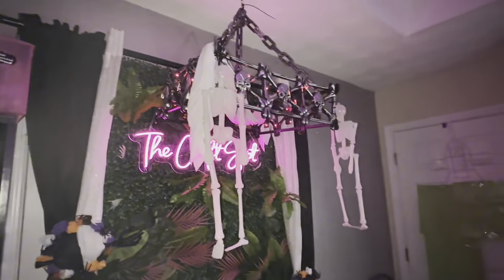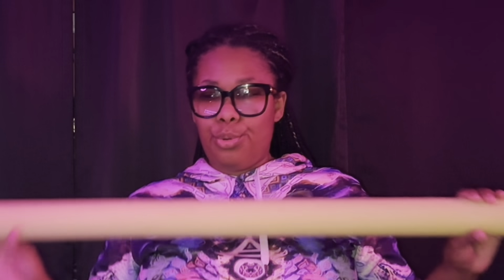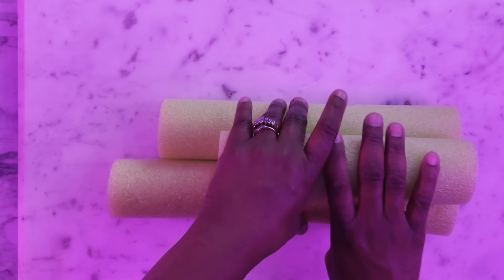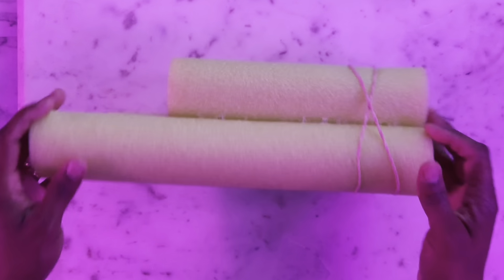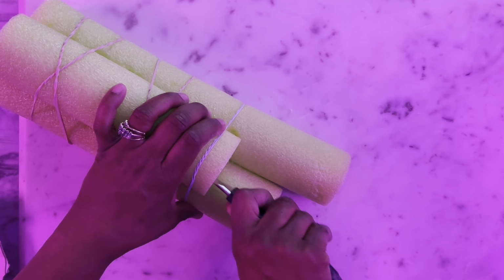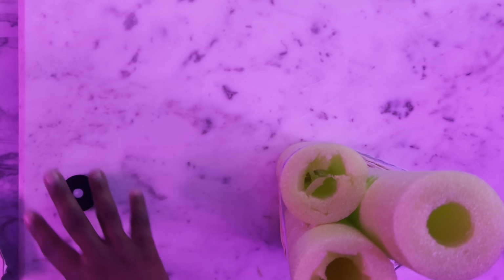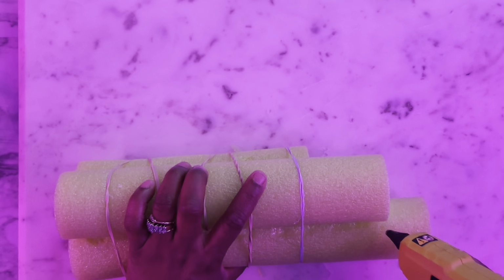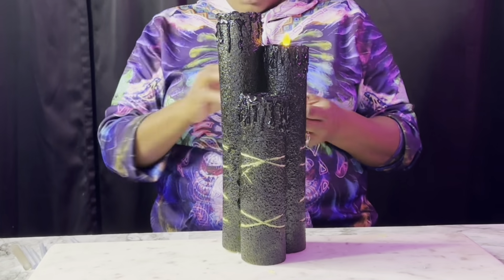VLOGTOBER DAY 17 DIY HALLOWEEN CANDLE DECOR